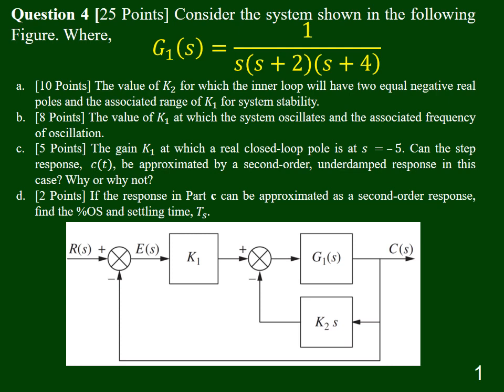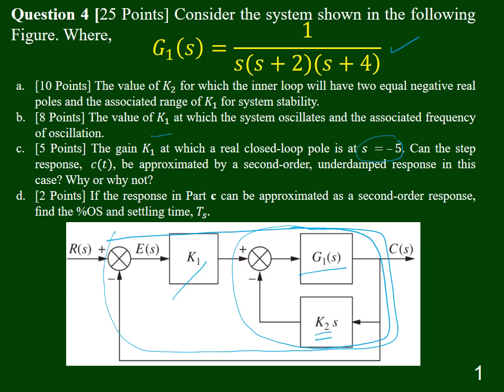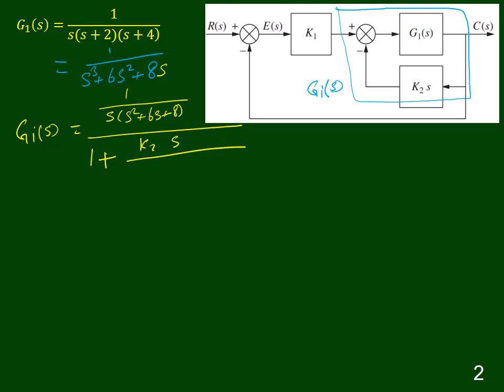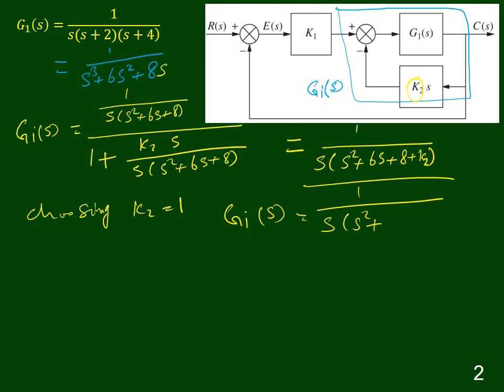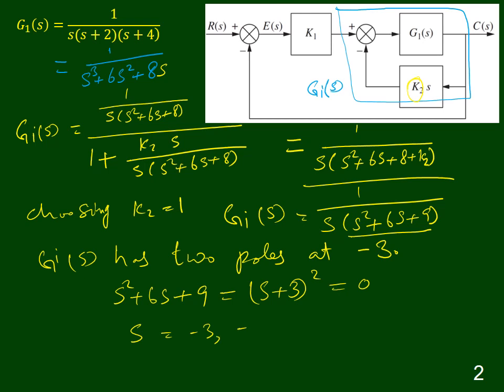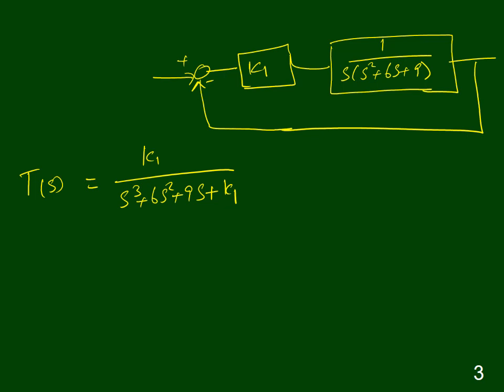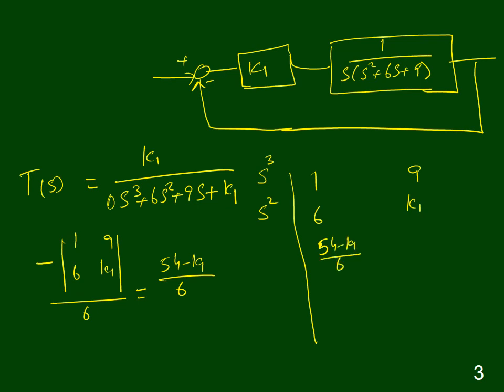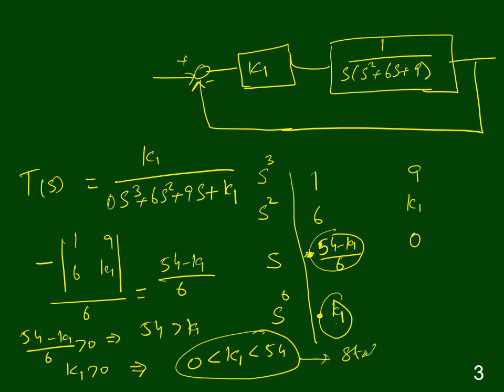midterm question4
It is solution of the midterm exam of Linear control system